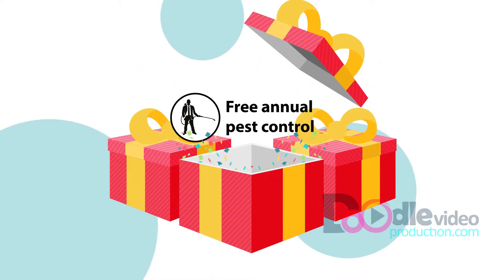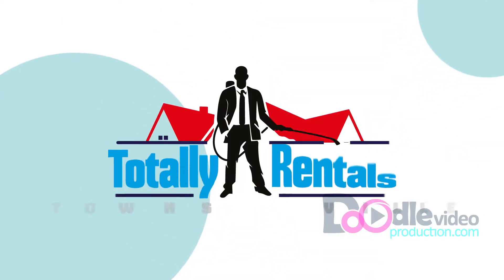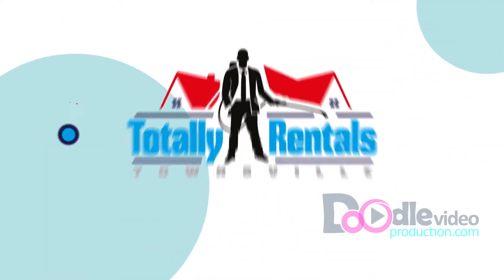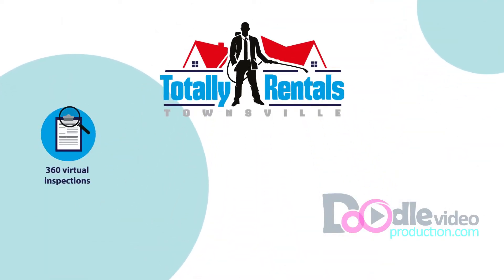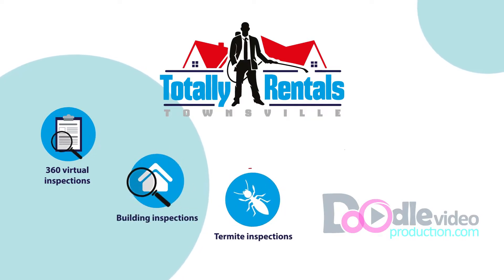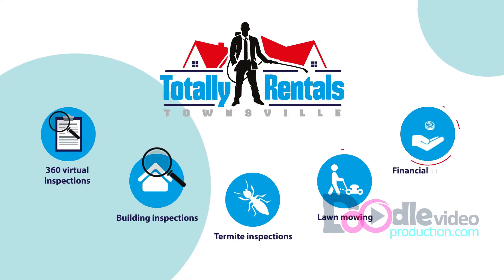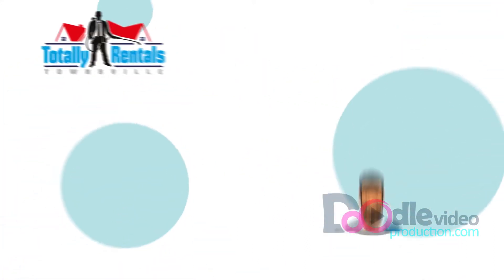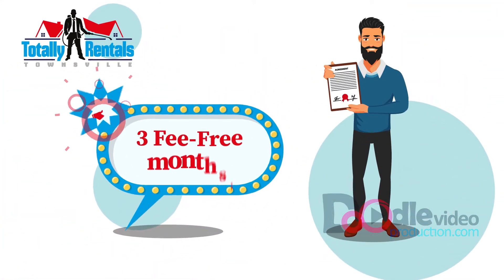Totally Rentals Explainer Video | Doodle Video Production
ABOUT CLIENT:

You own an Investment property...
but don’t have time to manage it yourself?
Totally Rentals Townsville is here to Protect your asset with our all-encompassing services.
When you sign your investment property over to our care,
...you also benefit from a variety of additional services, the major one being free annual pest control.

Totally Rentals Townsville also offers additional 360 virtual inspections, building inspections, termite inspections and treatments, lawn mowing and financial services.

And, an initial deal gets you 3 Fee-Free months.
Basically, our care package helps you to sit back and relax.

Join Totally Rentals Townsville today and let us handle your property the right way.